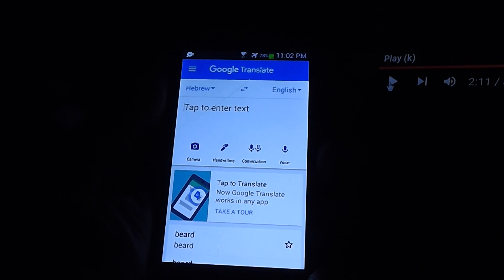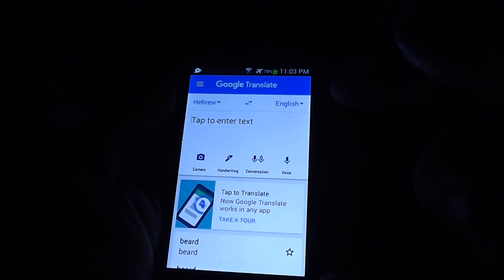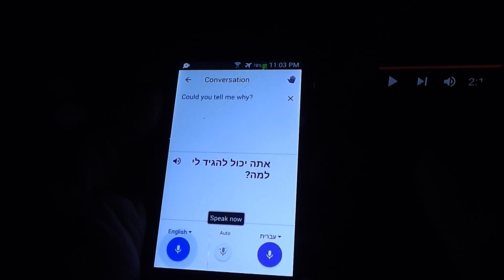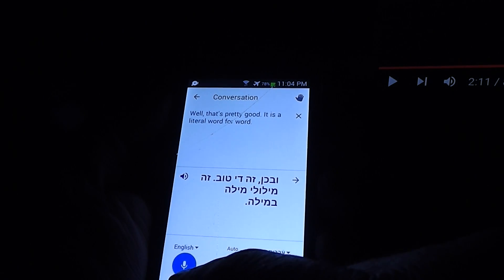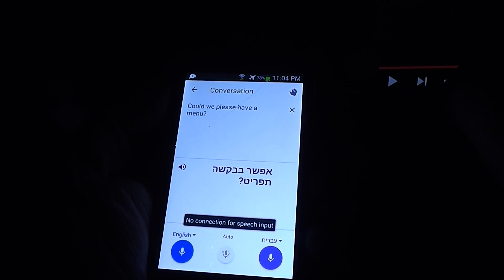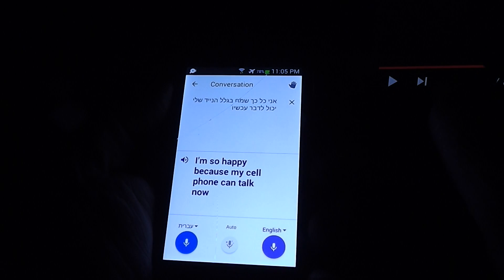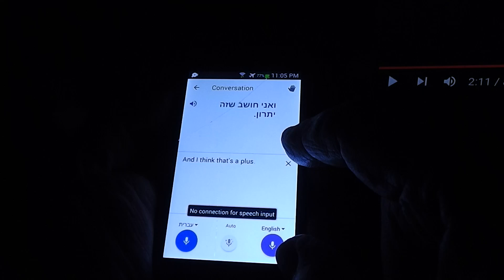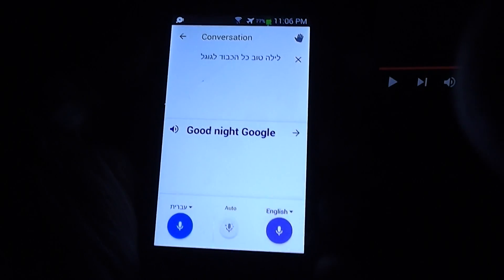Google now has a voice for HEBREW !!!!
For over a decade Google has had a voice for almost every language but Hebrew.  If you were using it as a tool to learn Hebrew it was of limited value. However now that they have given the Hebrew translation a voice it makes expanding your vocabulary a snap. Forgotten a word or a phrase or not sure of it's pronunciation, now you can check with Google translate.

Thank you Google !